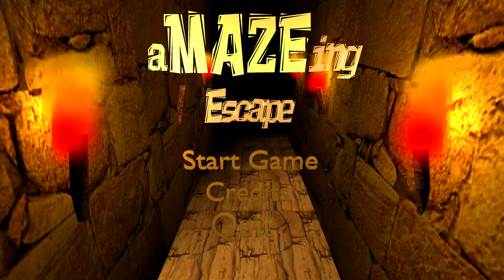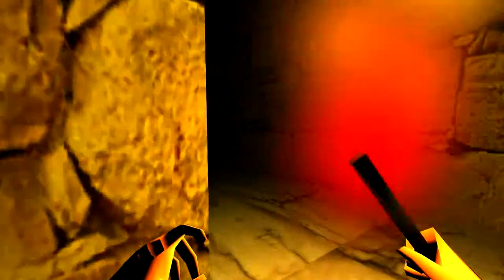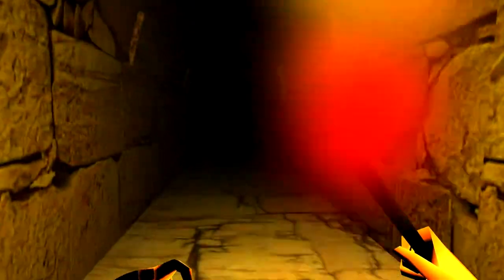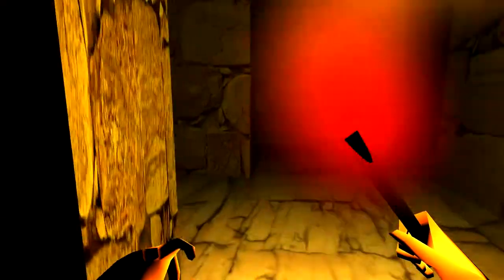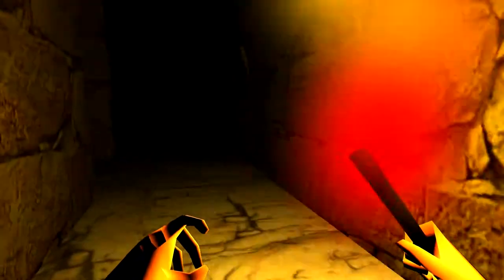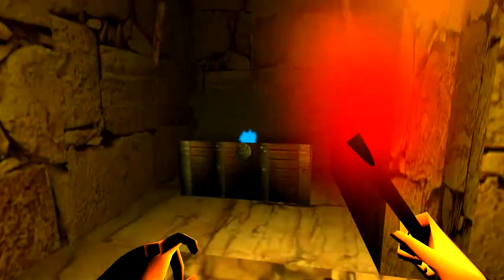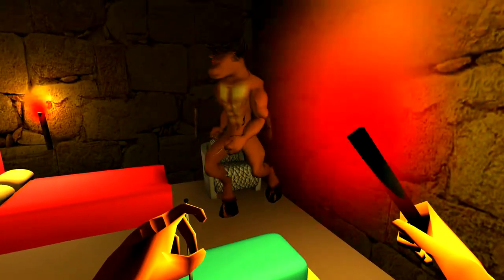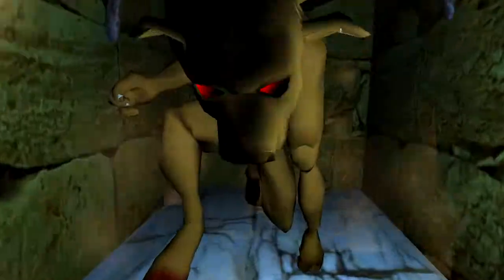Sexy Minotaur Maze - aMAZEing Escape (REALLY WEIRD GAMES)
A randomly generated dungeon by Matheus Ribeiro.